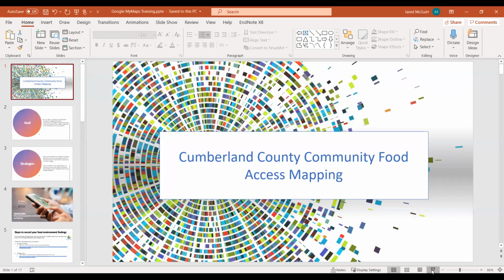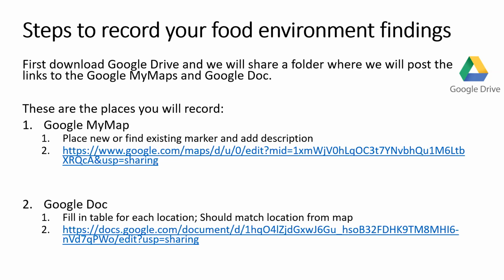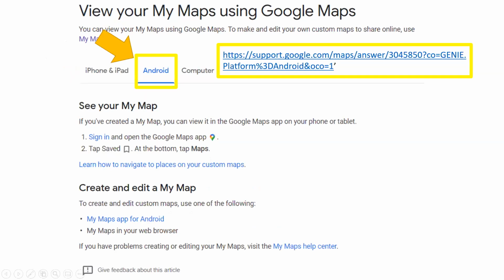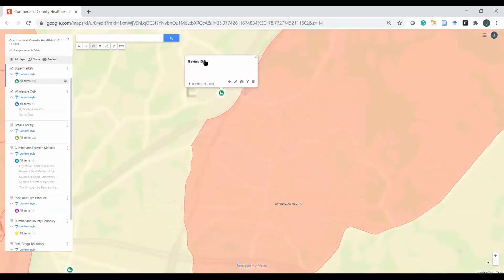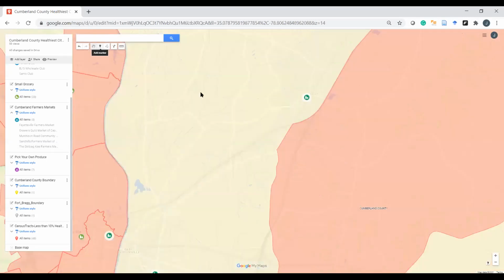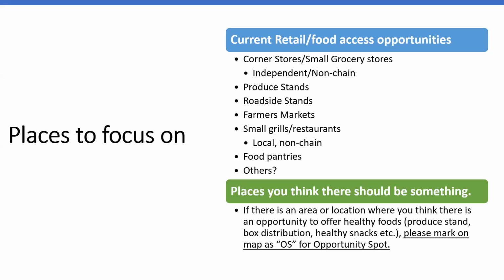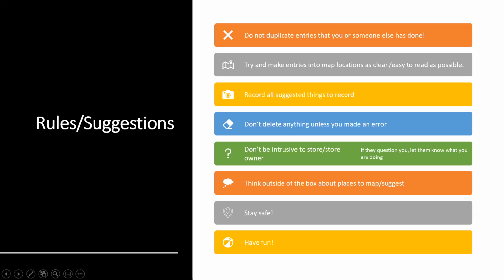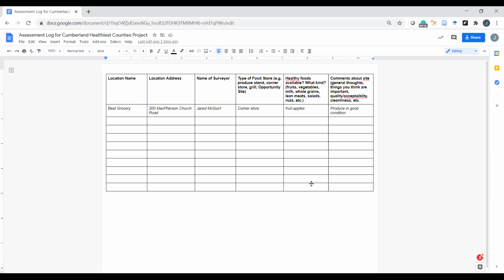HCCC Google Maps Training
Healthiest Cities and Counties Google Maps Training